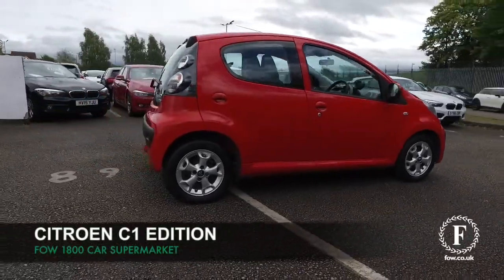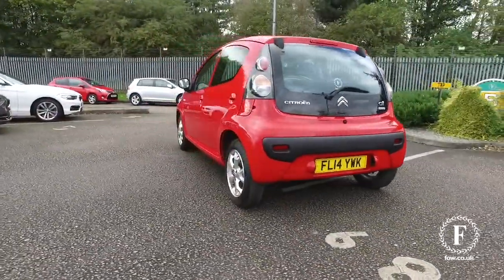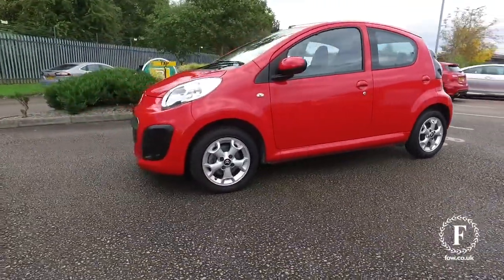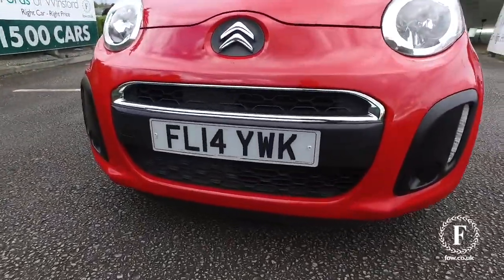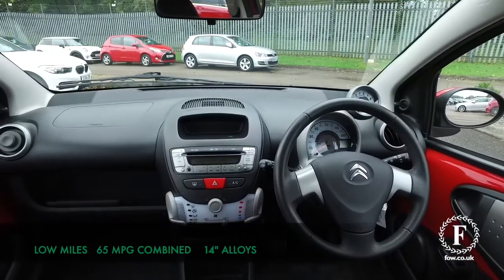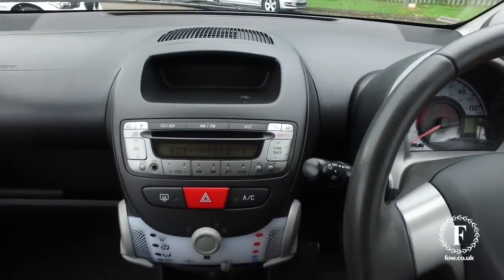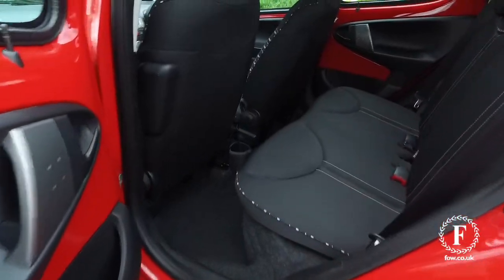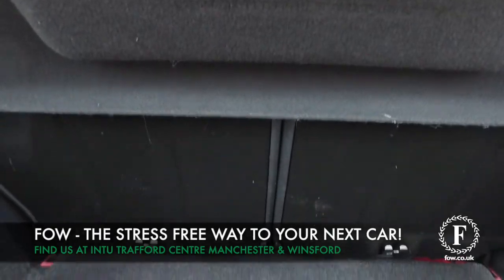CITROEN EDITION (2014) 1.0i Edition 5dr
DETAILS:
First registered: 27/03/2014
Current mileage: 8220
Registration: FL14YWK
Colour: Red

This used car is for sale at Fords of Winsford Car Supermarket in Cheshire, UK